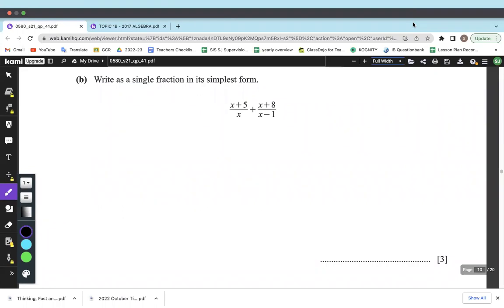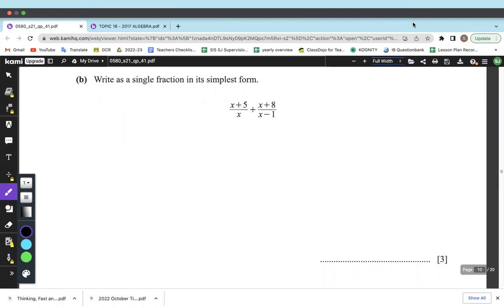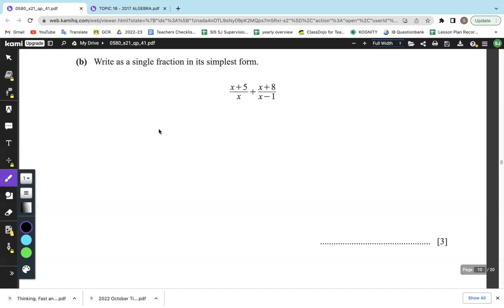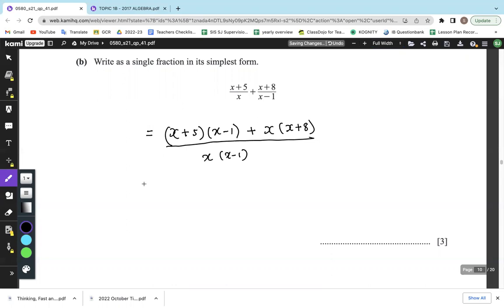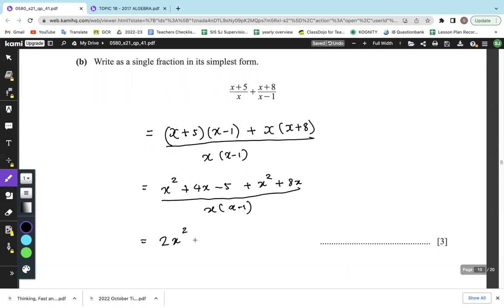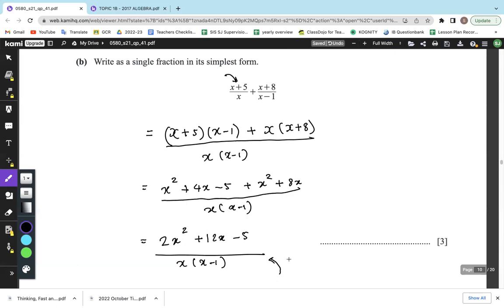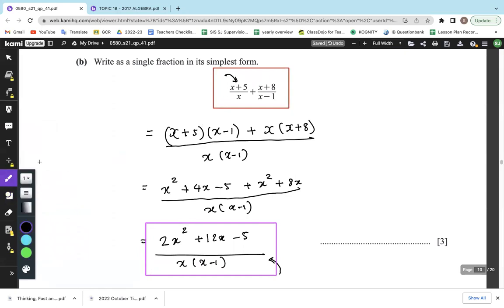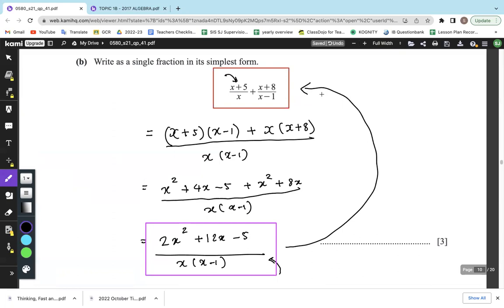Partial Fraction Part 1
Introduction to Partial fraction